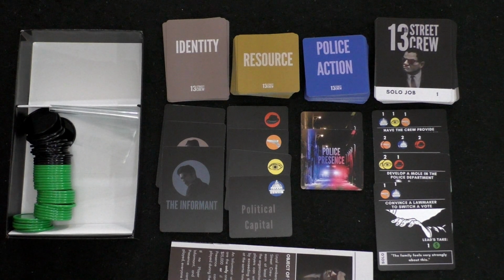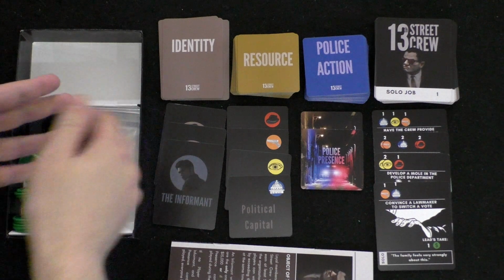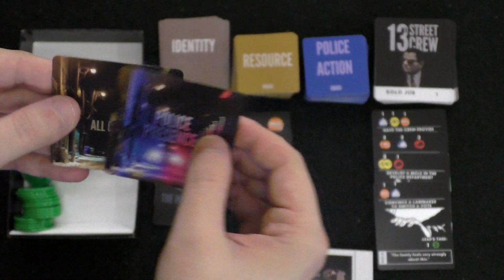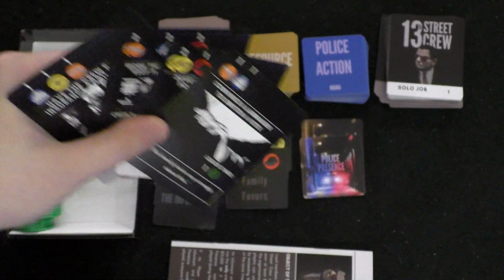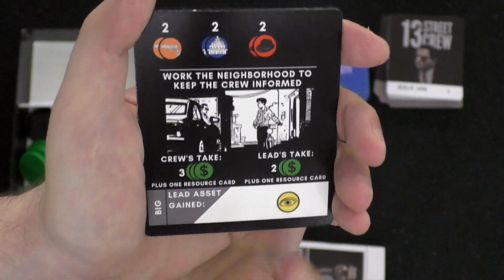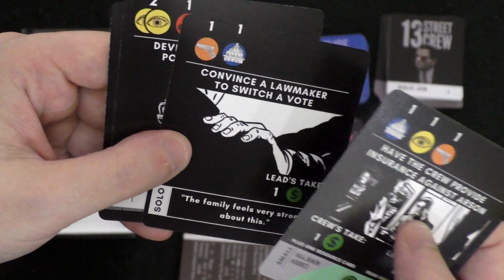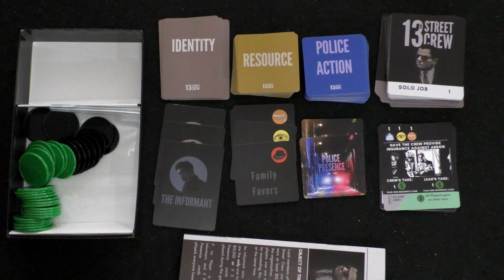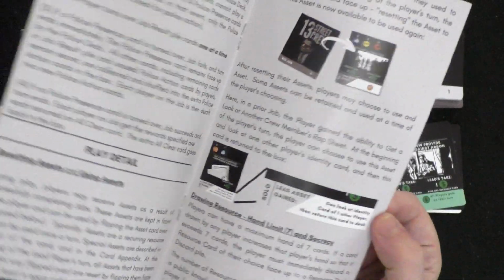DGA Overviews: 13th Street Crew (Sponsored Kickstarter Preview)